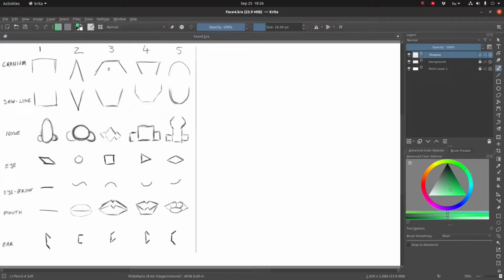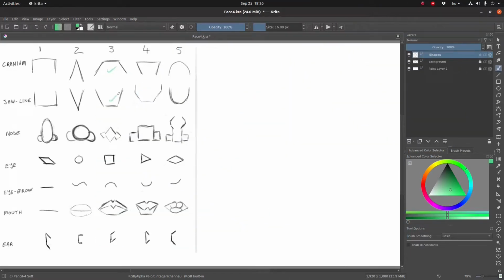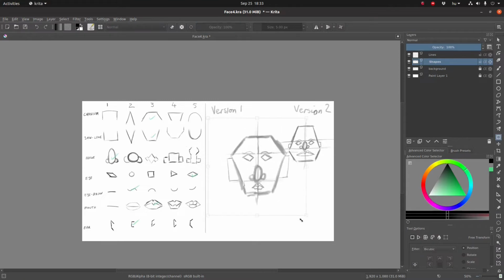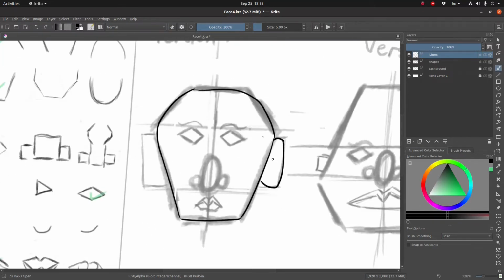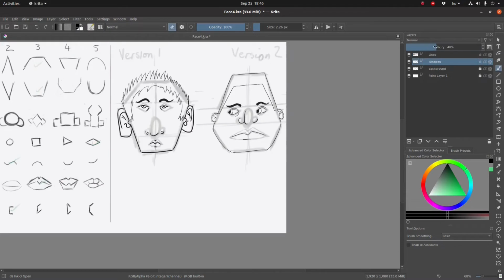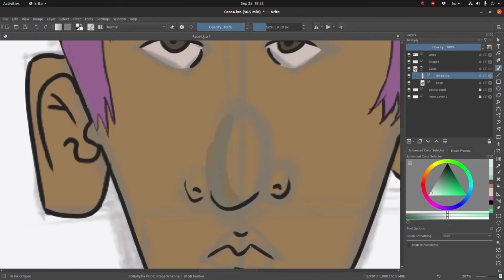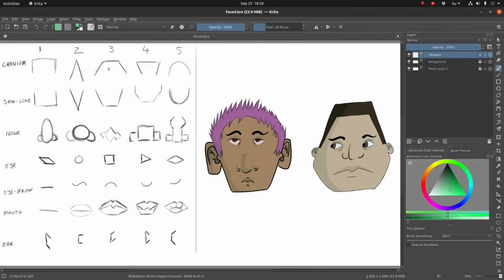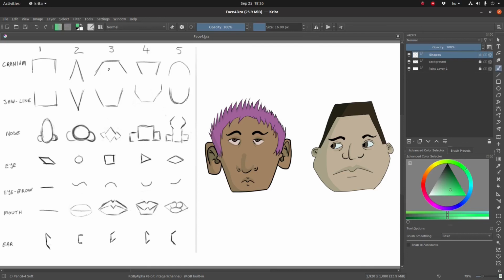Draw Two unique Faces Using The Same Basic Shapes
In this video we draw two faces using the same basic shapes. By changing the relative proportions and positions we end up with two completely unique faces though.